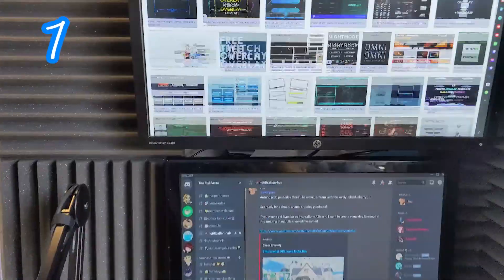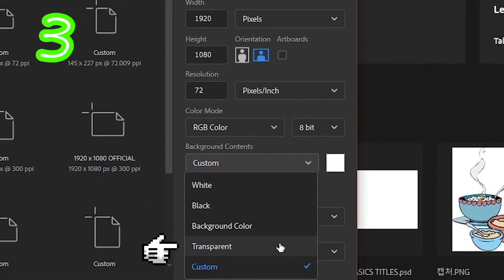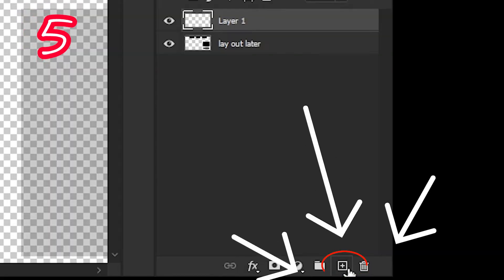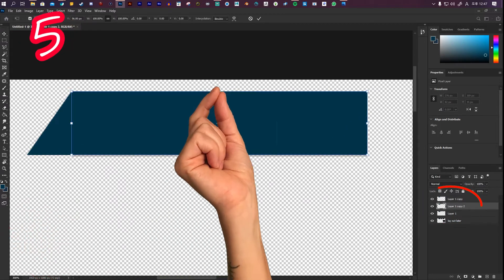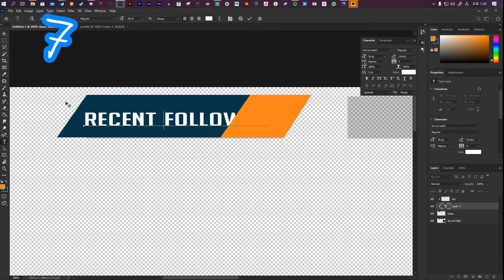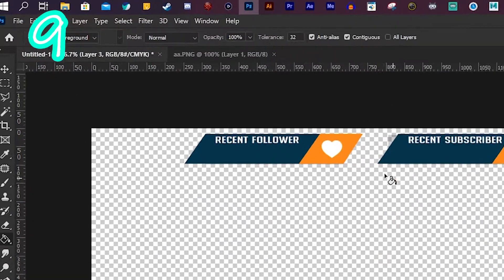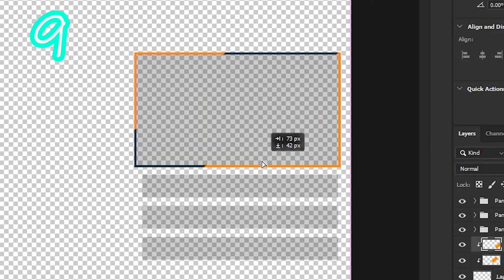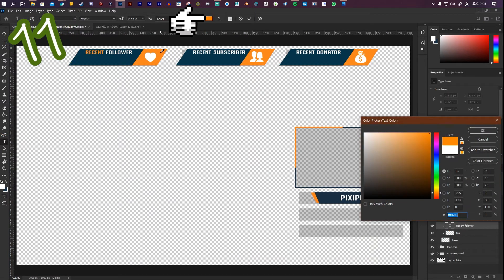How To Make A YouTube / Twitch Overlay In Photoshop! FAST AND EASY😊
A tutorial on how to make overlays in photoshop!
Requested by Samaëll_Luunastra❤️

This can be used for Youtube, Twitch and what you learn is transferable to making overlay panels too so get creative!

Are there things in Photoshop you want to know how to do?